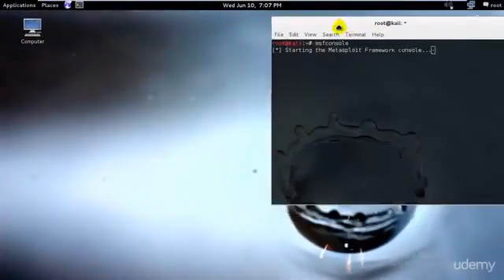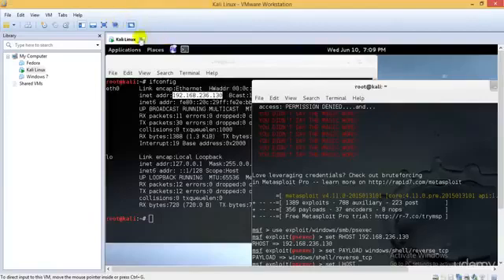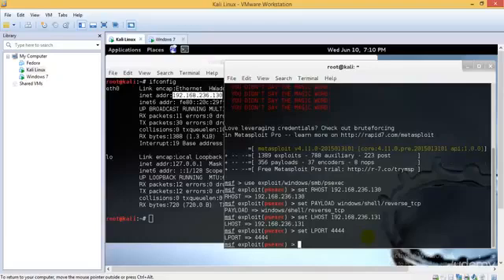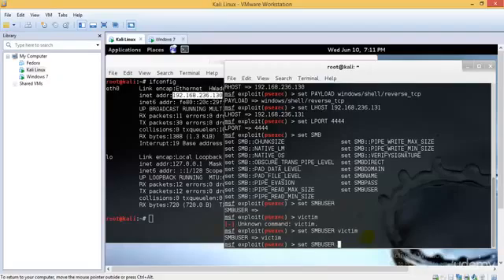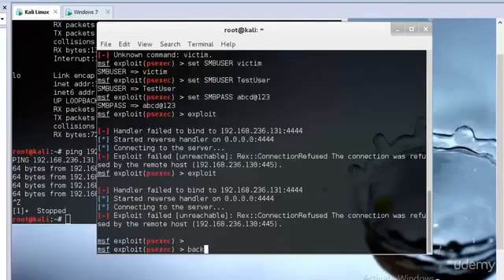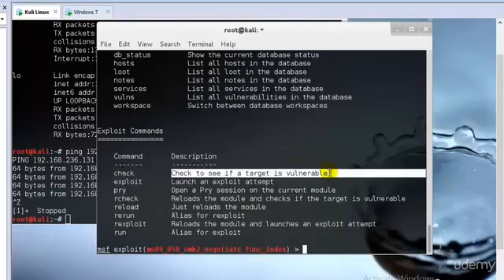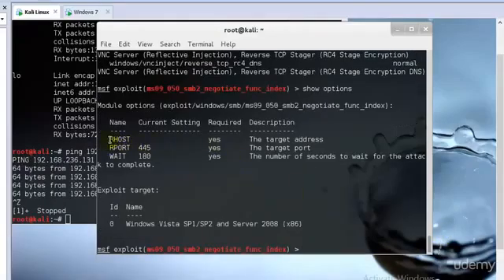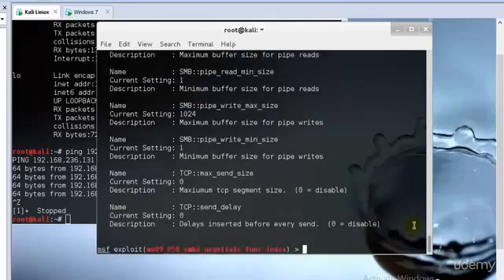Lesson 105 _ Exploits.mp4